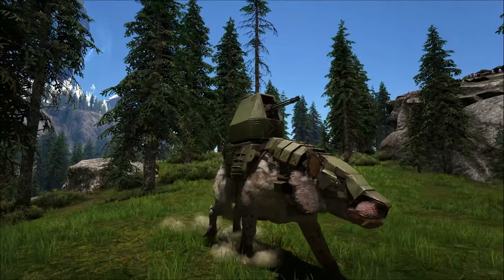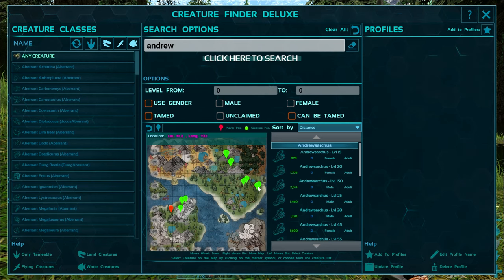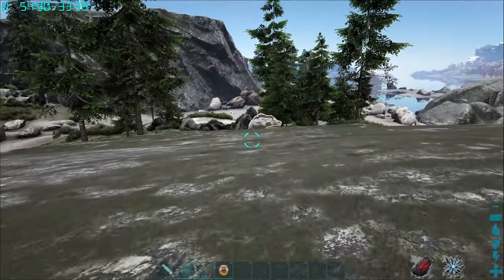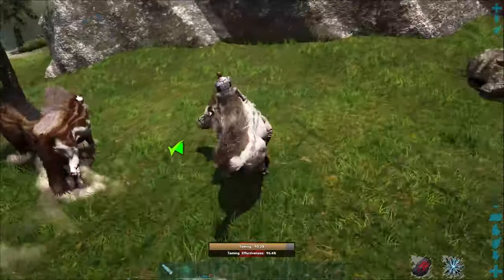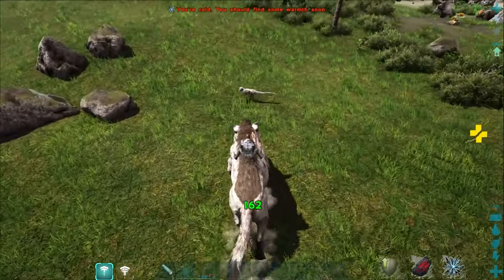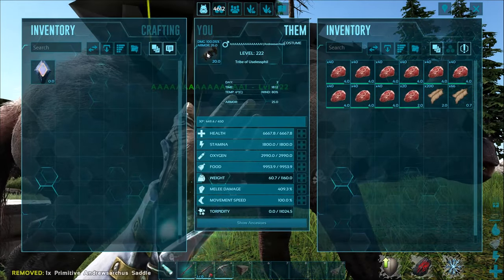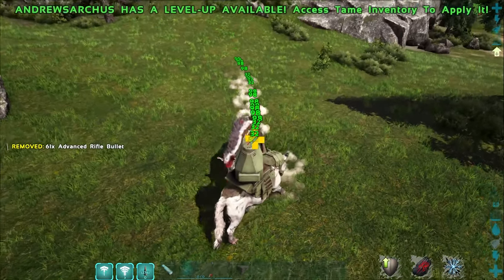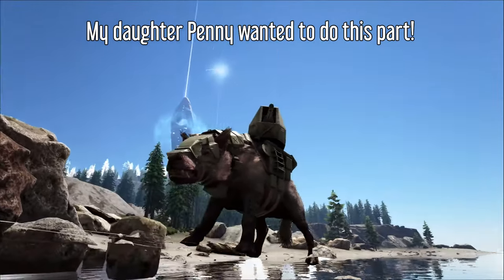Andrewsarchus Guide for ARK: Survival Evolved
In this video I will show you how to find and tame the Andrewsarchus the new giant dog with a minigun turret which you can find on the Fjordur map in ARK: Survival Evolved. The andrewsarchus is a passive tame that will require honey and skill in order to bring to heel. But once that is done you will be able to make a minigun turret saddle for it, that is just so fun to use. It is a great swimmer and an excellent all-round mount that every player in ARK should get!